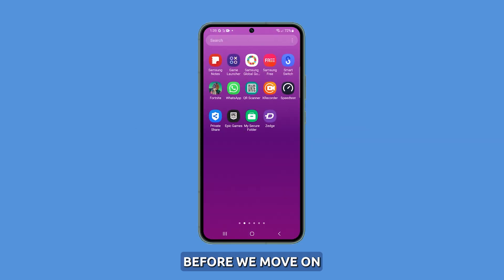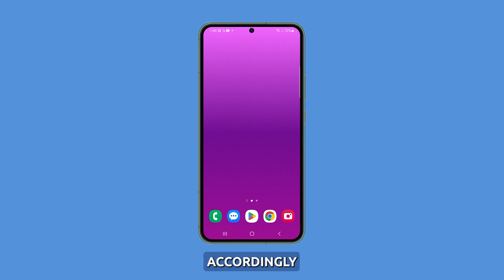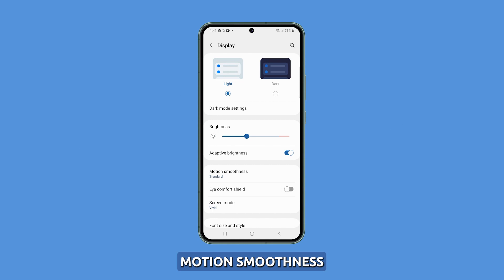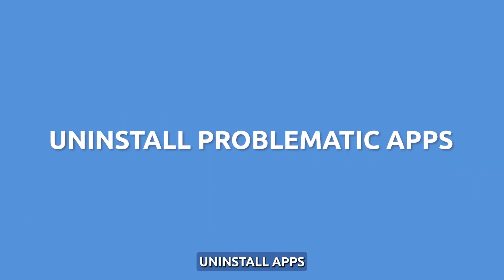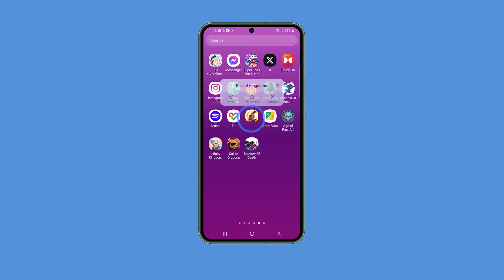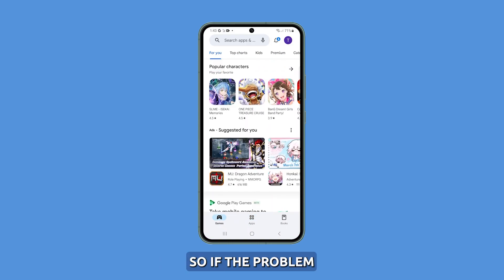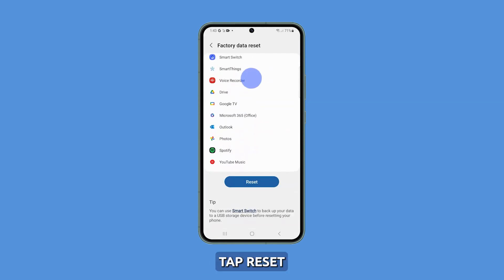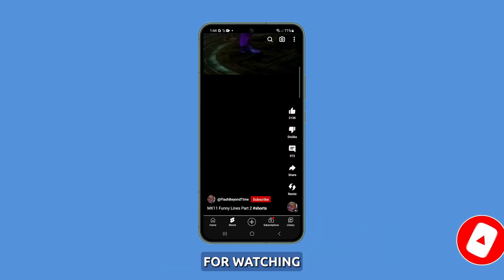How to Resolve Galaxy S23 Display Brightness Problems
Struggling with display brightness problems on your Galaxy S23? In this informative video, we've got you covered. Learn quick and effective solutions to tackle dim or overly bright screens, from toggling auto brightness settings to adjusting motion smoothness. Discover how to identify and uninstall problematic apps, and if all else fails, find out how to perform a factory data reset to resolve persistent issues.